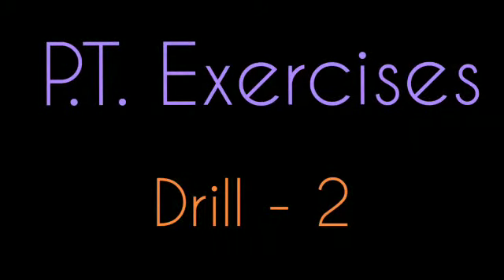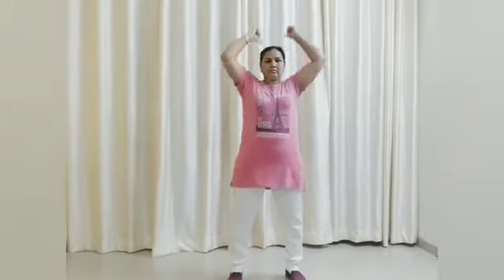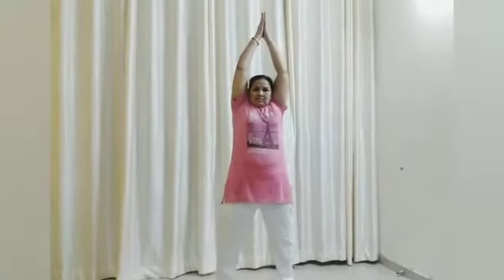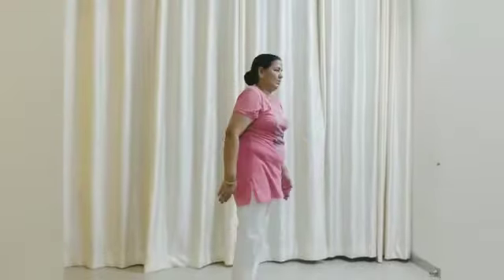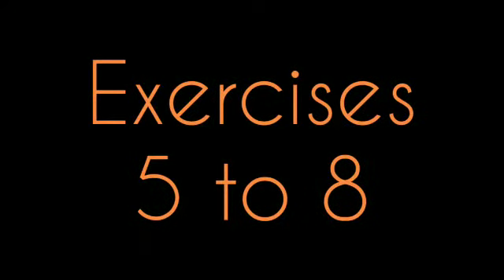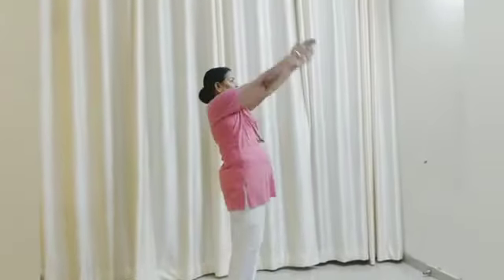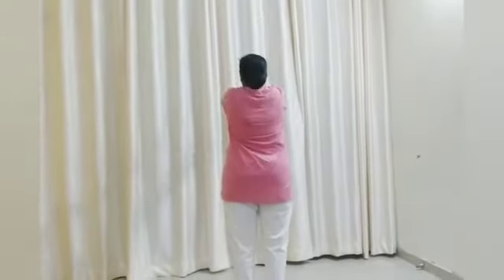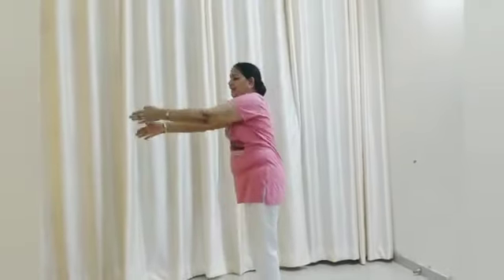Title:- P. T Exercises. Drill:- 2 By Rajbala Dahiya.